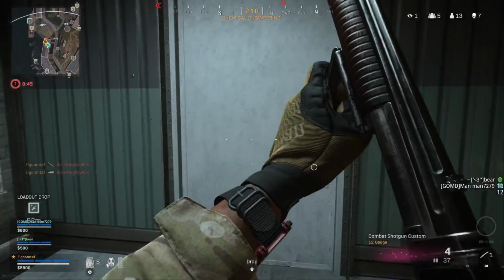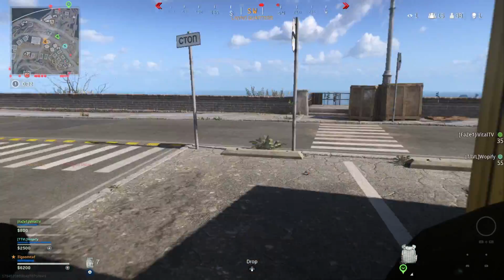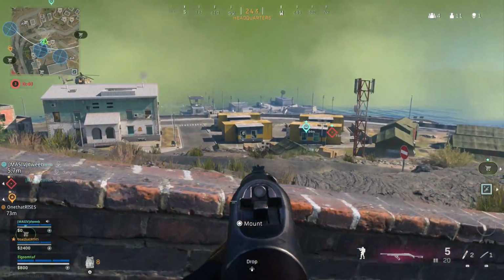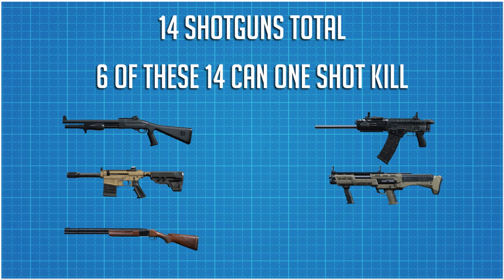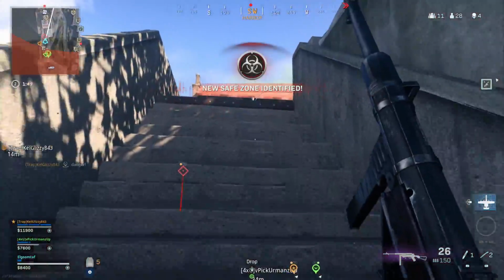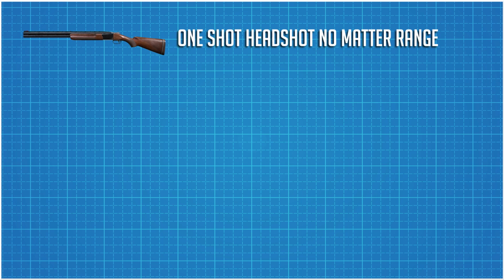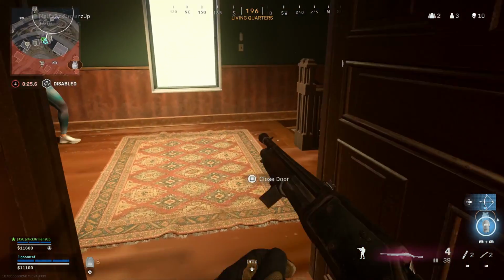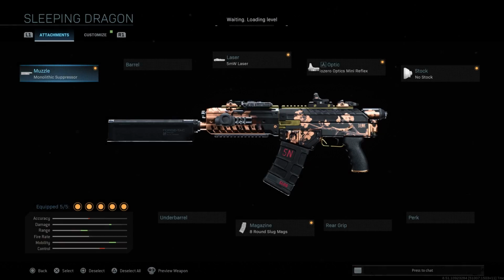All One Shot Kill Shotgun Builds in Warzone | Deal Over 250 Health in One Shot!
00:00 Intro
01:40 What Shotguns Can One Shot Kill?
03:20 One Shot Ranges For Each
04:30 725 Class
04:53 Combat Shotgun Class
05:20 Origin 12 Class
06:00 Do More Shotguns Need a One Shot Range?

Shotguns are contentious and many people are mislead in believing that all shotguns can one shot or deal massive damage, when in reality that isn't true. So what shotguns can actually one shot kill a fully plated enemy in Warzone? The list may be bigger than you think, with it's own catch.